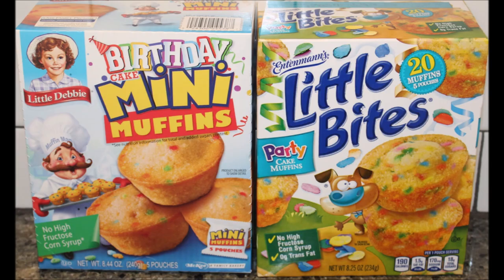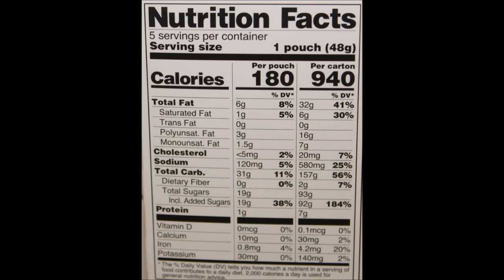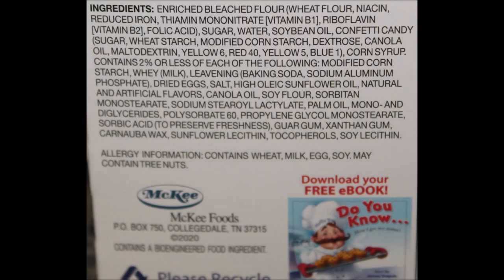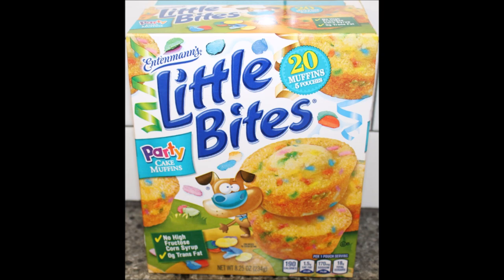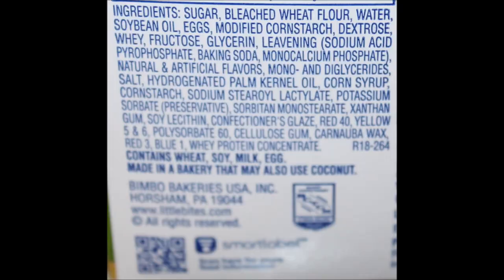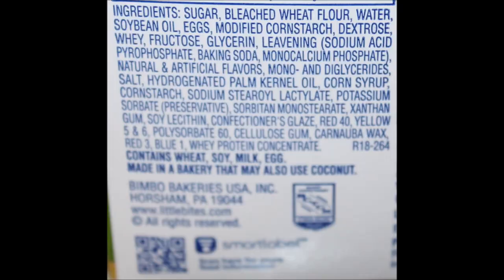Little Debbie Birthday Cake Mini Muffins vs Entenmann’s Party Cake Muffins: Blind Taste Test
In this video, we are comparing the new Little Debbie Birthday Cake Mini Muffins to the Entenmann’s Party Cake Muffins.
* The Little Debbie Birthday Cake Mini Muffins were $1.69 at Meijer.

* The Entenmann’s Party Cake Muffins were $2.98 at Walmart.